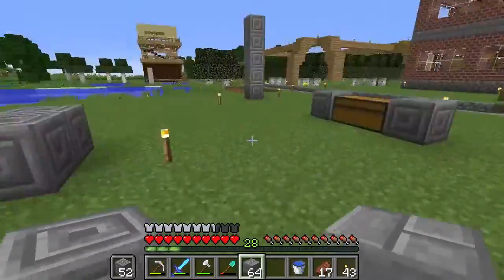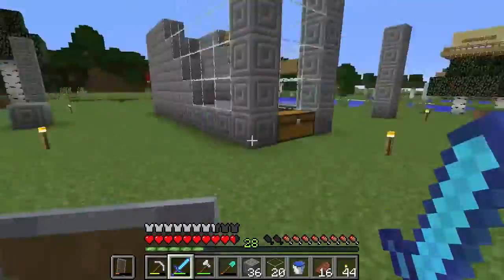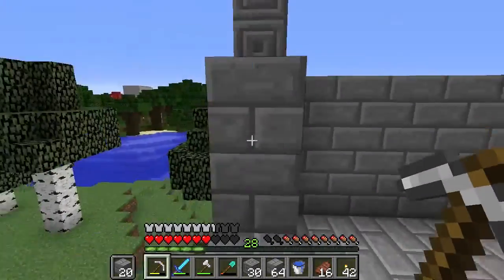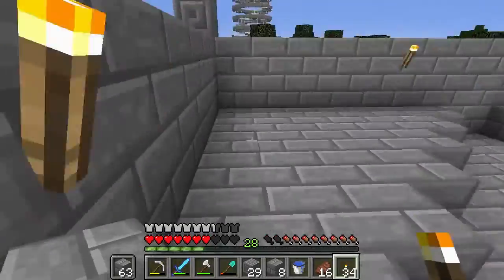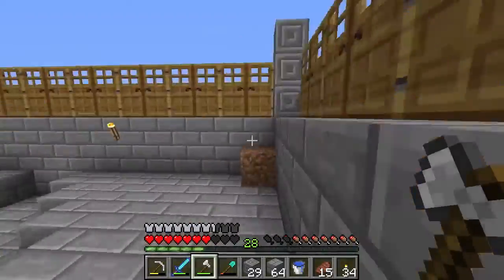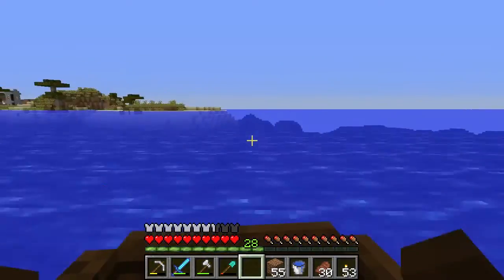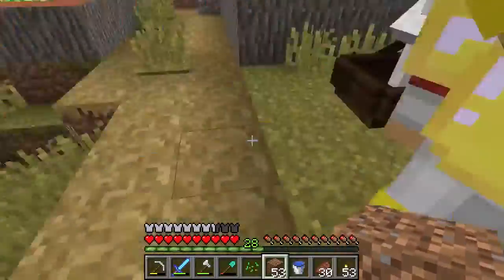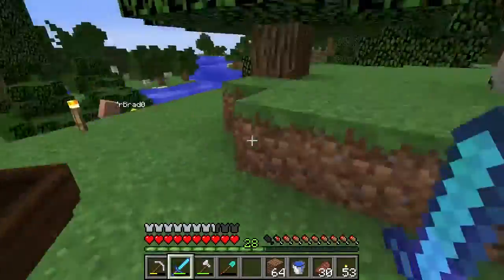Noobcraft Server, Ep 24, Iron Farm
Hey Fellas, Sorry about the Lateness of this Video, I explain at the start. Today however, Brad and I make something useful for once, an Iron Farm.

New to Minecraft or want a reason to play? Come and join!

Music
Composed by: Distrion & Alex Skrindo

Artist: LK412
Song: Euphoria